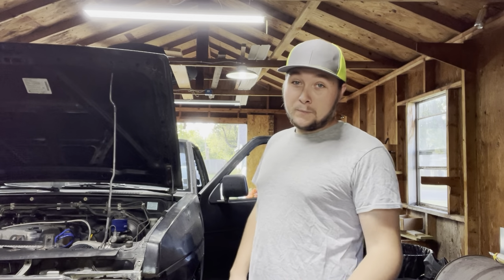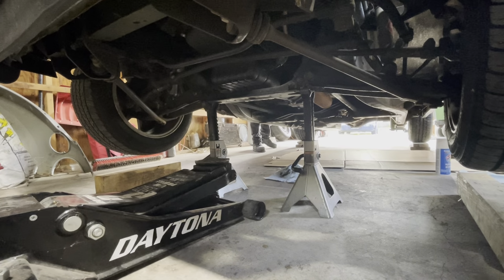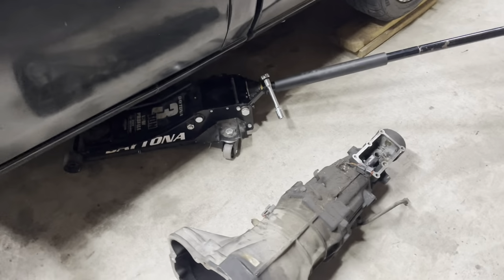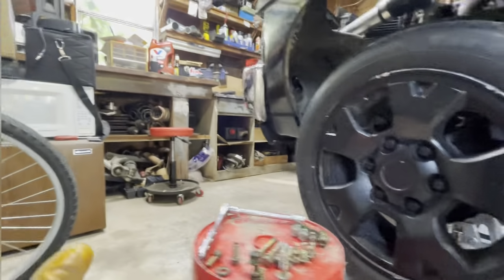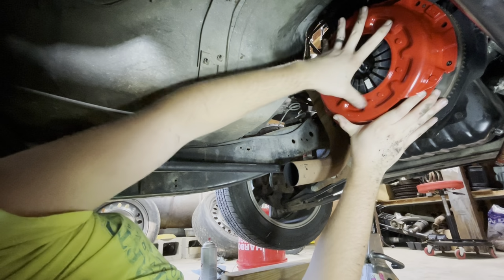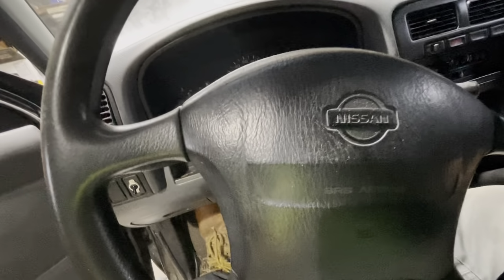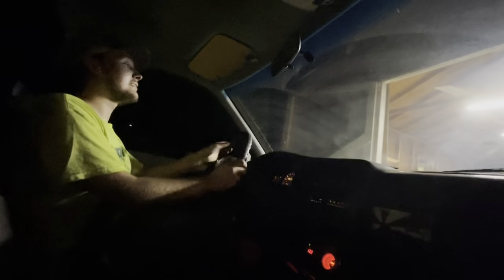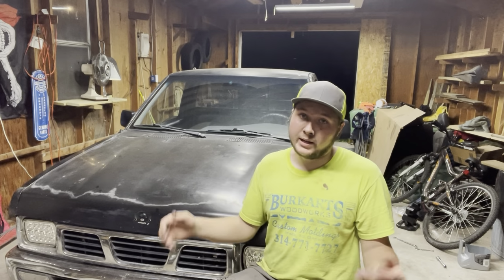Hardbody Clutch Replacement (Full Video)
In this video my buddies and I put a stage 2 clutch kit in my 96 Nissan Hardbody. This is the full version of the clutch replacement video, a shortened version is on my channel. There was still some footage that was lost but this is most of what I remembered to film.